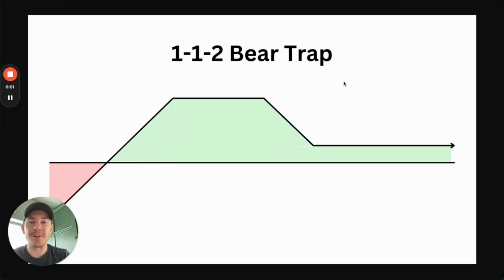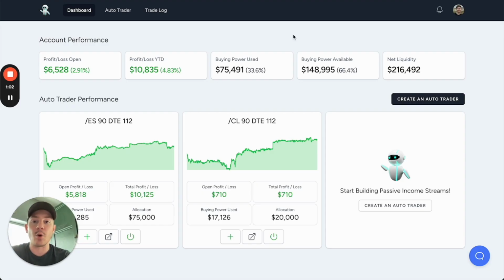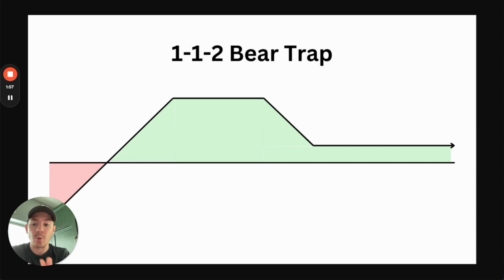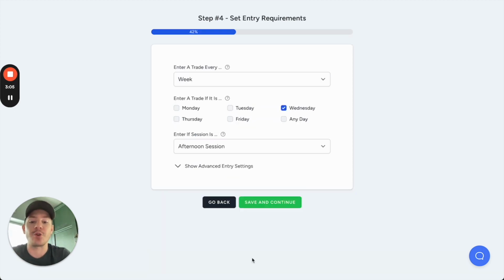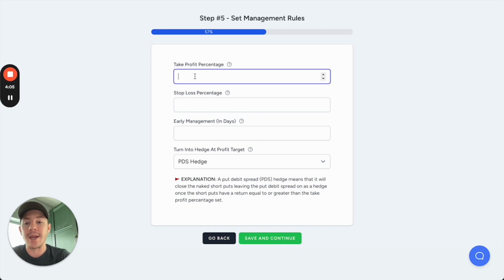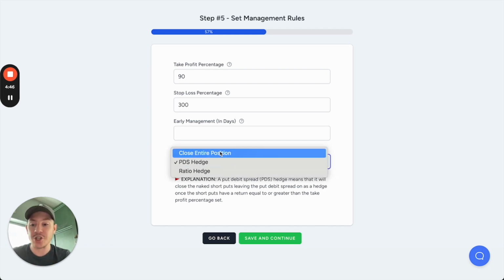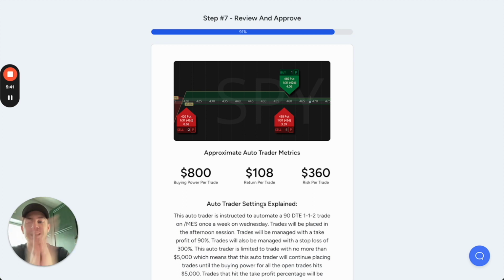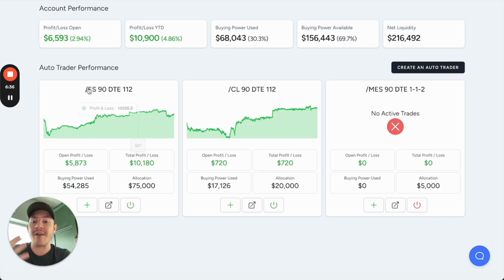How To Set Up A 112 Options Trading Bot (Walkthrough)